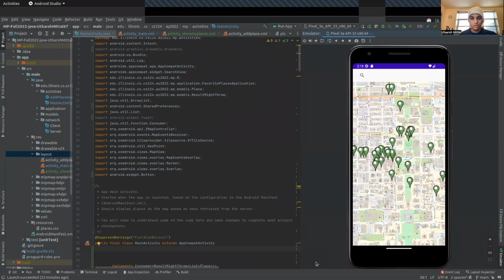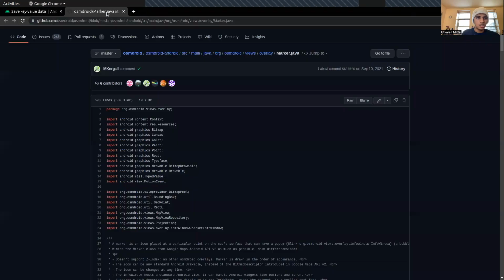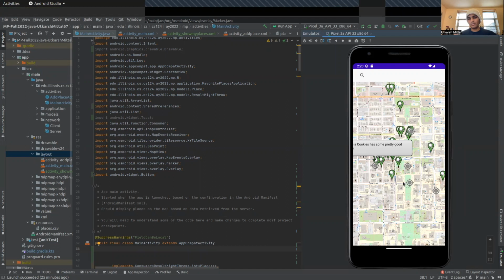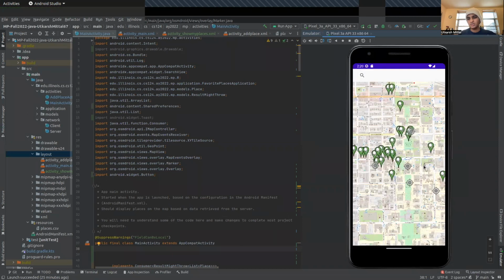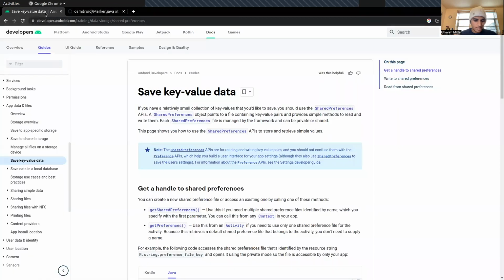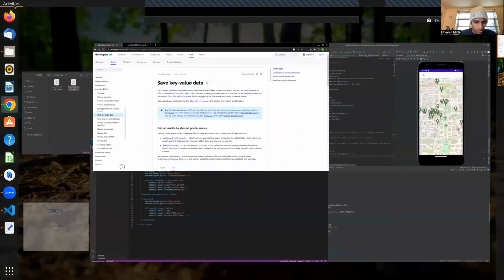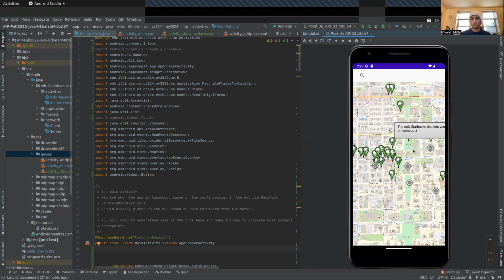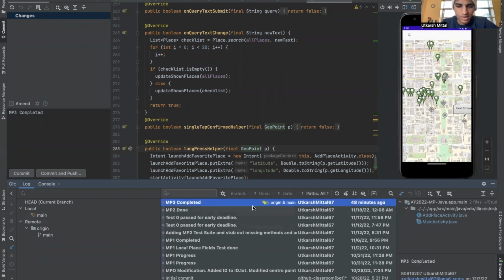MP3 Video CS124 UIUC 2022- Utkarsh Mittal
Currently, even though a user can add his favorite place on the map, there is no way for him to mark his personal favorites from the locations already contributed by others. So, I have added a feature that will enable the user to mark his/her personal favorites out of all the places on the map by clicking on the marker of the places he likes, upon which the marker type would change.